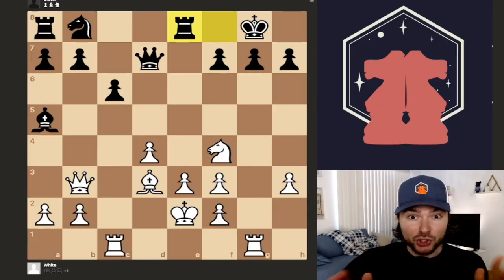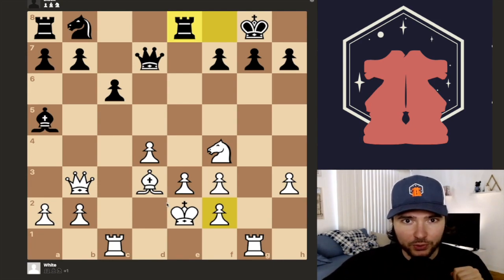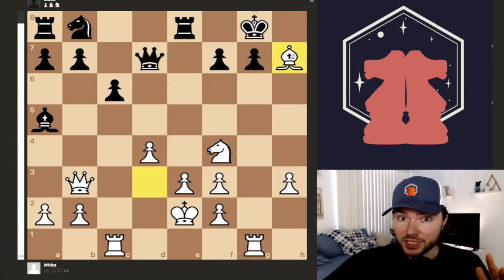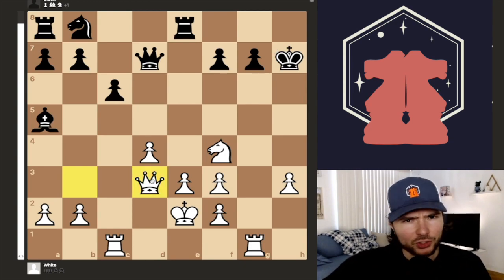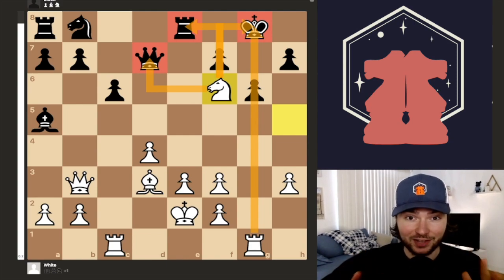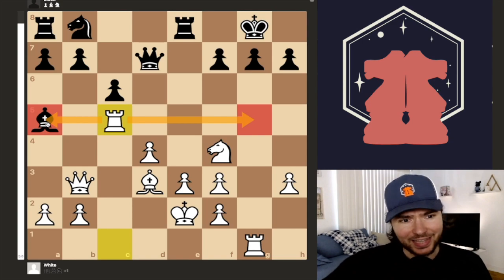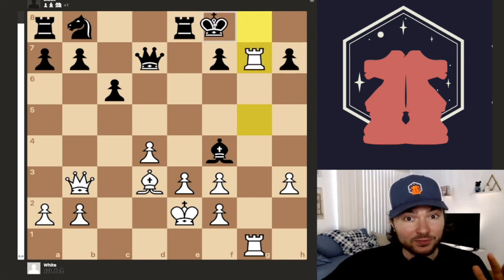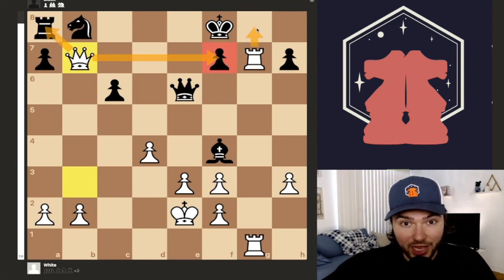How talented are you at chess? Test your potential in 60 seconds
How talented are you at chess? In this video, we examine a winning position and determine your chess talent based on your recommended first move. Tell us your score in the comments below.

Socials:
Chesscom: byredofantome